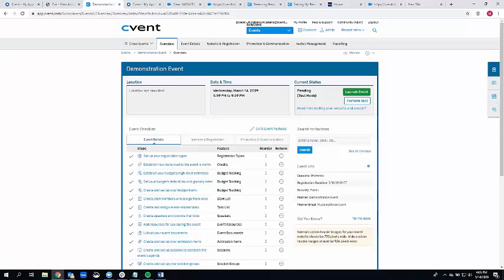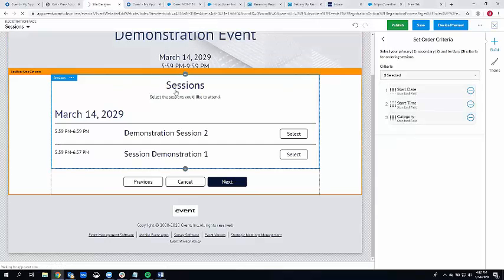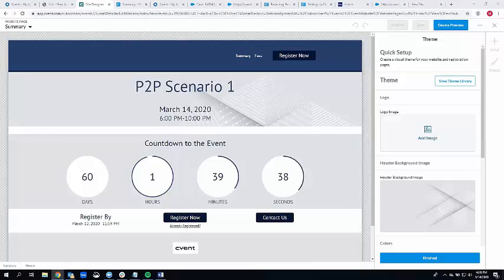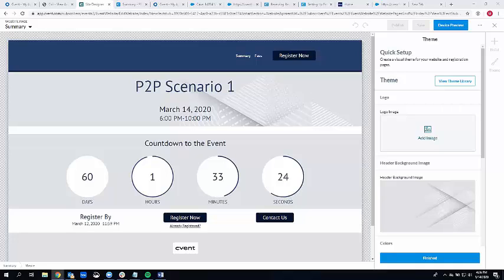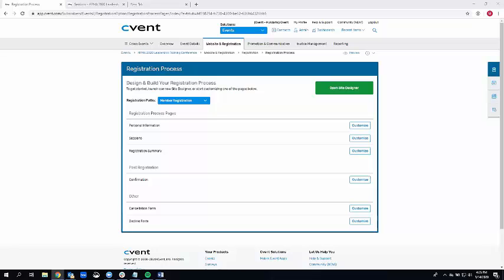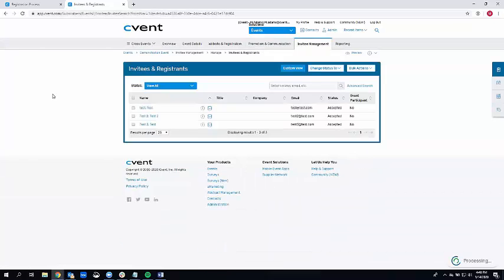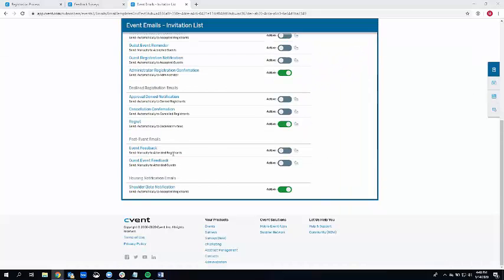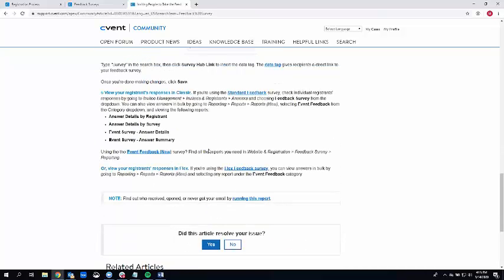Cvent QA 011420